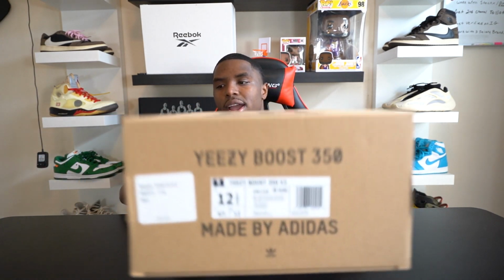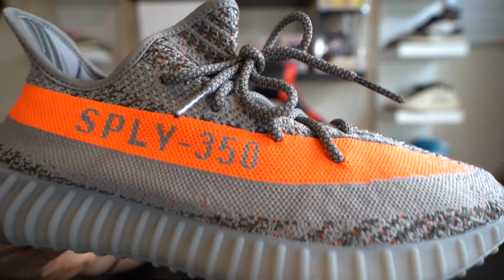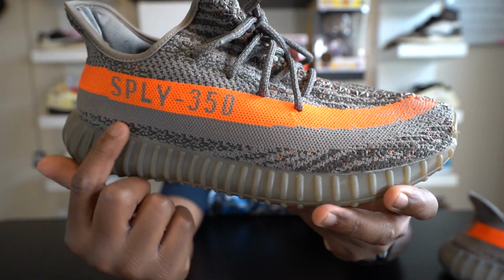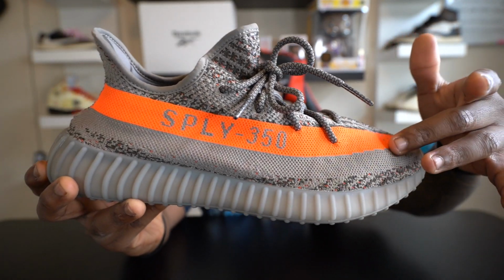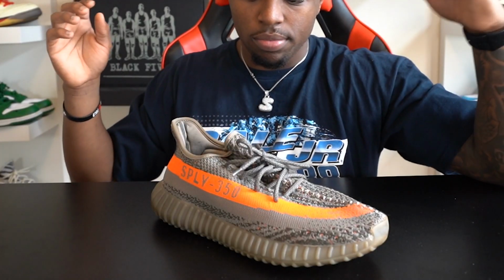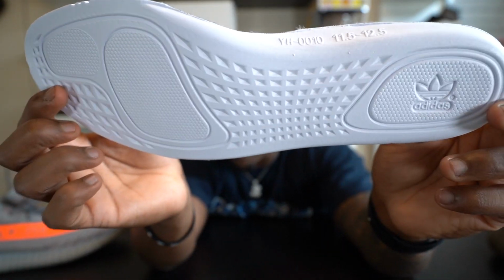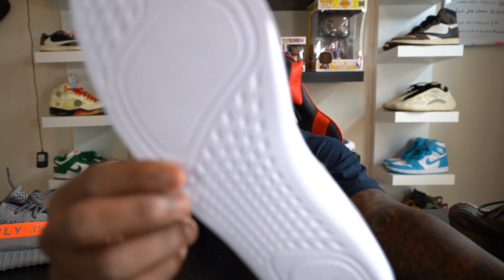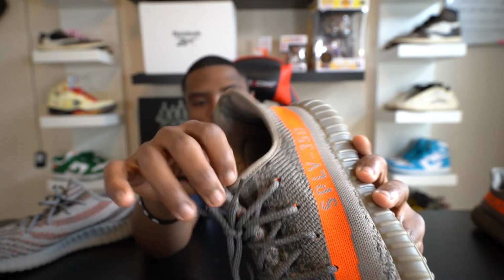Adidas Yeezy 350 V2 Beluga Reflective Real VS Fake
Adidas Yeezy 350 V2 Beluga Reflective Real VS Fake. The adidas yeezy is the most reproduced fake sneaker. in this video i will be showing you the difference between the real yeezy beluga reflective and the fake yeezy reflective.